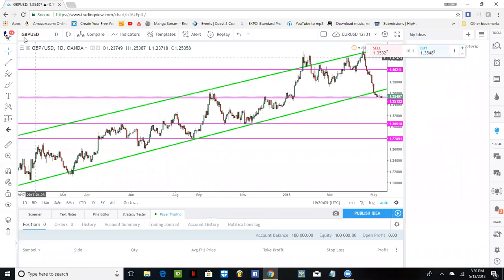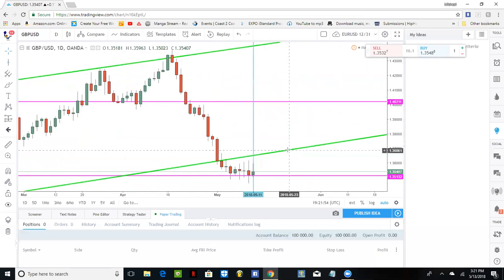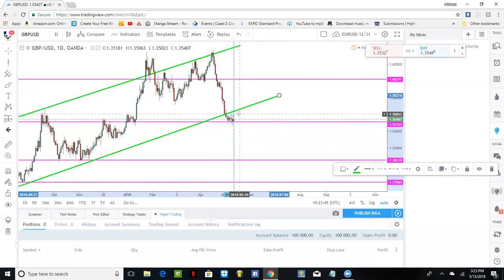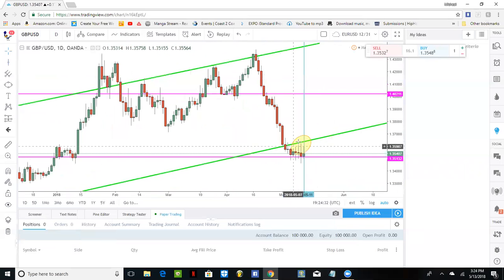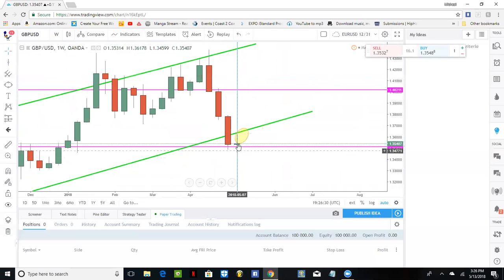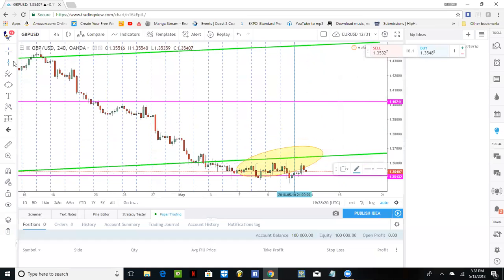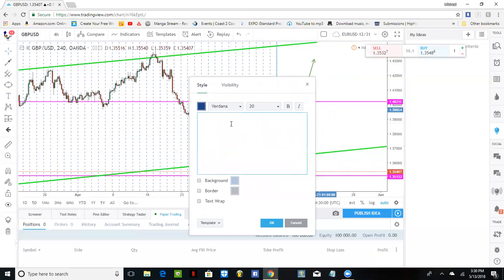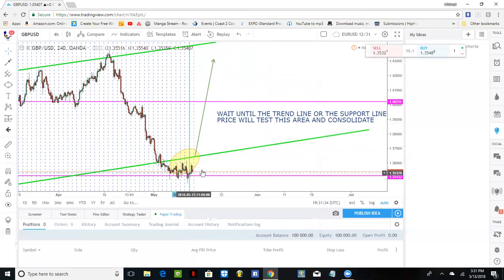Patience: GU 5/13 SET UP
Sometimes there wont be simple trade set ups. With a little patience we can keep risk at the minimum.